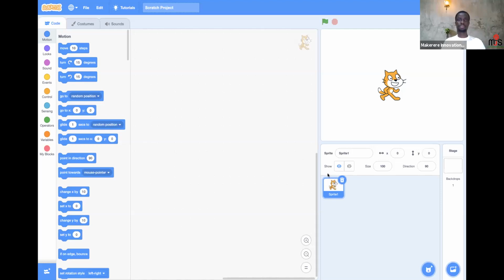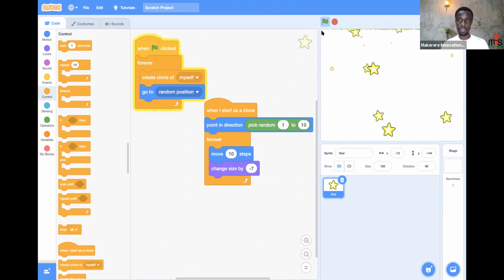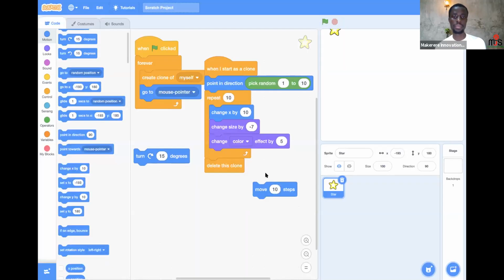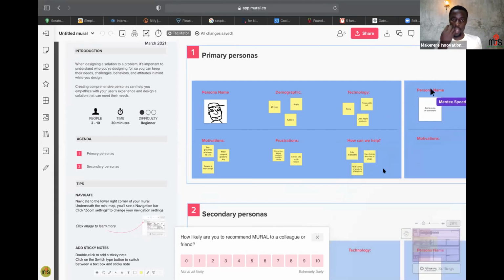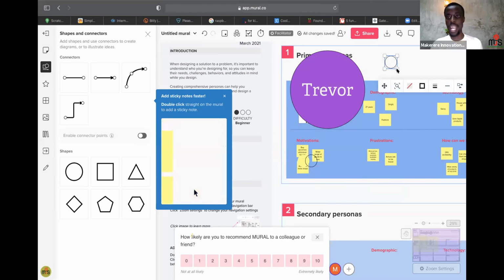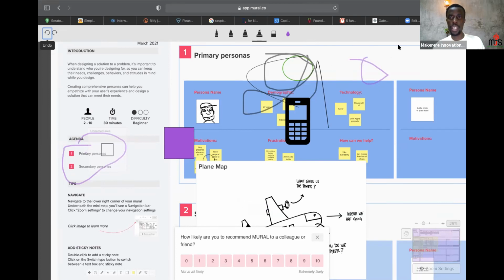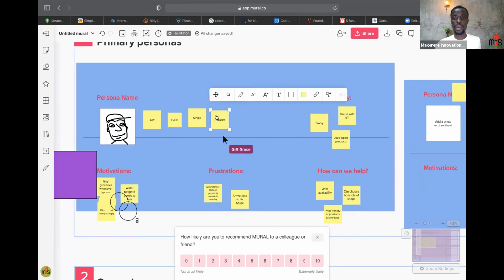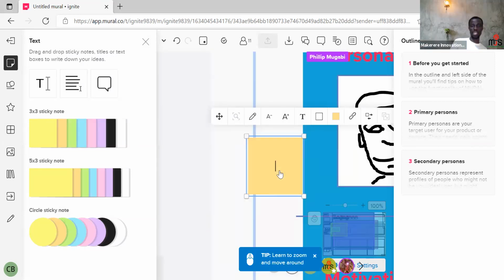Day 2 Ignite Scratch Coding Program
In this class we shall be trying out the mouse trail (Credit: Zoë from the Scratch team) and also learning how to use mural in designing user personas.